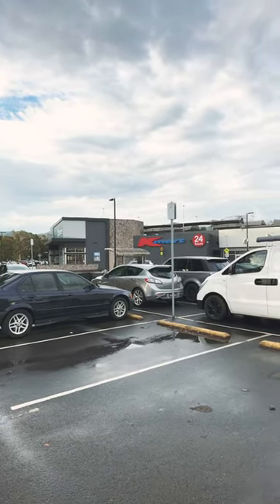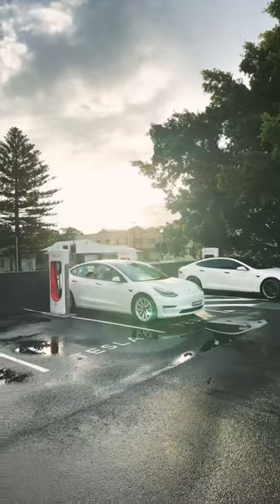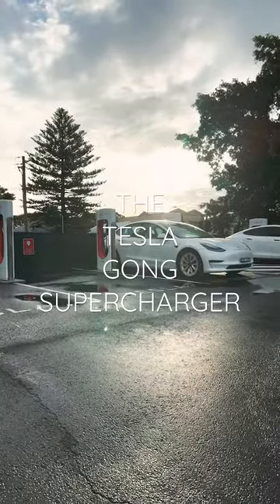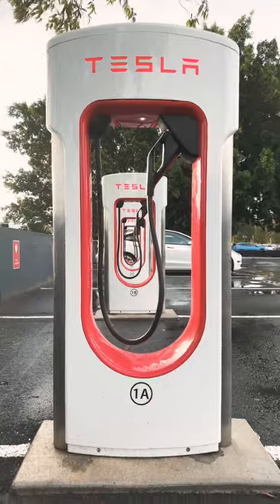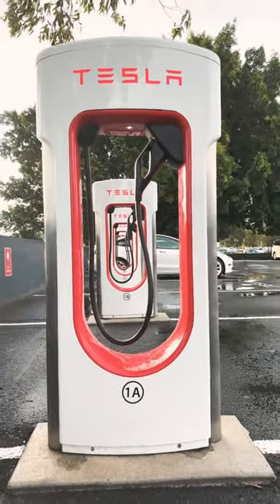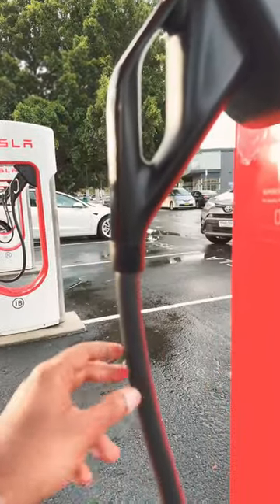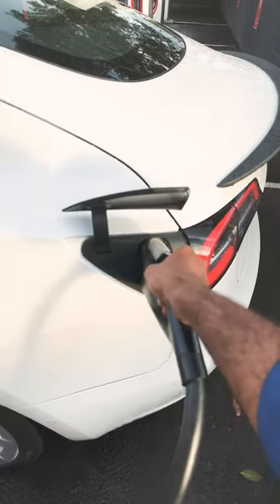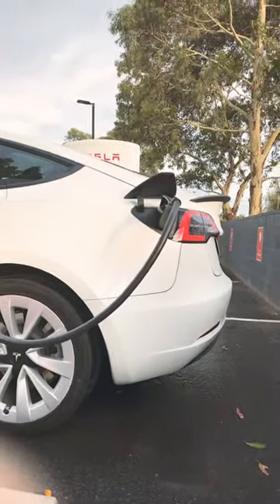The Tesla Gong V3 Superchargers is NOW Alive !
6 bays of 250kW V3 superchargers are now at Figtree Grove Shopping Centre

19 Princes Highway, Figtree NSW